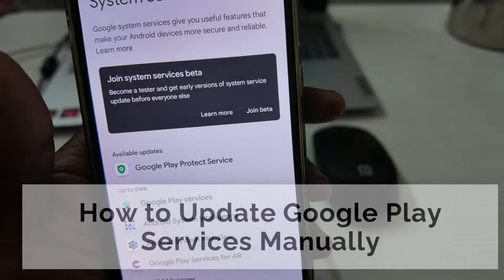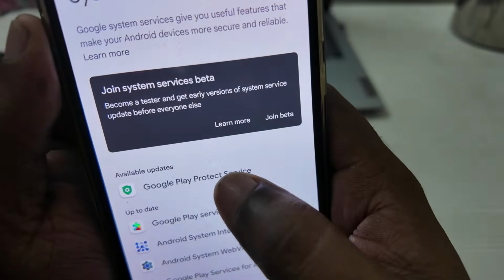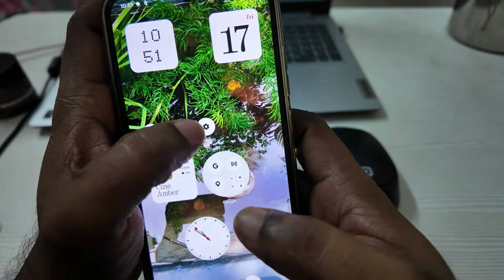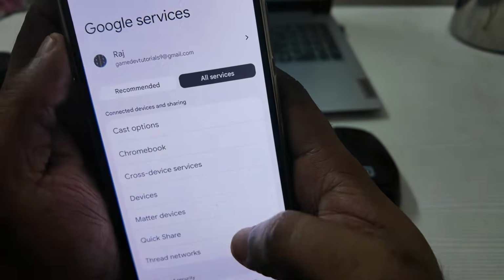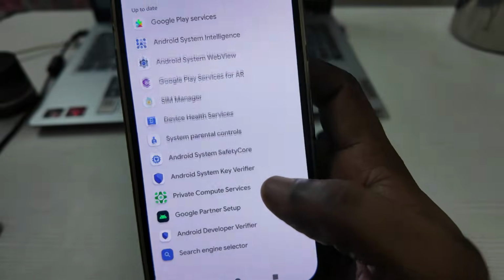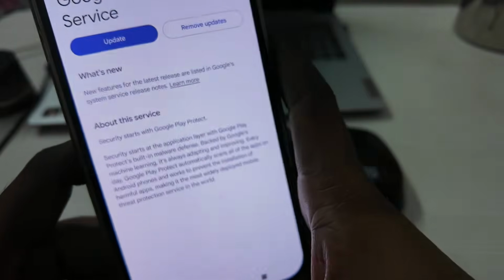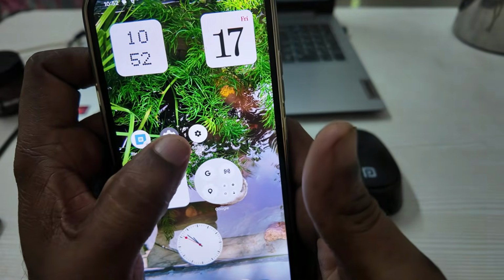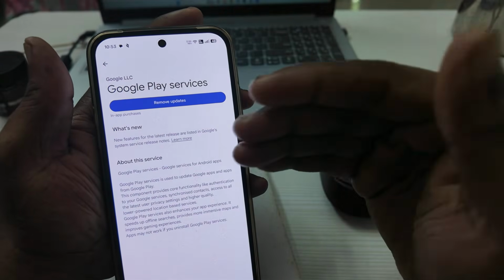How to Update Google Play Services Manually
To manually update Google Play Services on your Android phone and fix background app crashes, follow these step-by-step instructions:

1. Open Android Settings: Swipe down from the top of your screen and tap the Gear icon to enter your mobile device Settings.
2. Navigate to Apps: Scroll down, tap on Apps (or App Management), and select See all apps.
3. Locate Google Play Services: Find and tap on Google Play Services from the system application list.
4. Access Storage & Cache: Tap on Storage & cache, then select Clear Cache to clear out conflicting temporary system files.
5. Open App Details in Store: Scroll to the bottom of the App Info page, tap on App details (or App details in store) to launch the hidden Play Store landing page.
6. Trigger the Update: If a newer version is available, tap the green Update button. If you only see "Deactivate," your background services framework is already fully up to date.

Video Overview & Android System Tutorial

Are your apps crashing unexpectedly, throwing connection errors, or refusing to log into your Google Account? The root cause is almost always an outdated or corrupted background Google Play Services framework. Because this essential system app doesn't appear in standard Play Store searches, tracking down updates manually can be highly frustrating.

In this updated, beginner-friendly tutorial, we show you the hidden shortcut to access the official download page and force an immediate update. Keeping your core system apps updated is critical for mobile security, device optimization, and ensuring seamless API integration across games and applications.

Recommended Mobile Workspace Gear on Flipkart

* High-Speed Dual-Port GaN Fast Charger (33W/45W Multi-Device Charging): Safely charge your Android smartphones and tablets rapidly with smart temperature controls that prevent system overheating.
* Heavy-Duty Braided USB Type-C Data Cable (2 Meters): Delivers reliable, high-speed data transmission and stable power delivery whenever you connect your smartphone to a laptop.

how to update google play services manually, fix google play services error crashing, download google play services latest version, force update play services hidden shortcut, clear cache for google play services, android background services update bug, app details in store play services, fix apps keeps crashing on android, high cpc tech tutorial, smartphone optimization and security settings